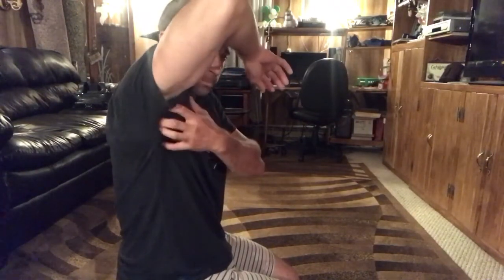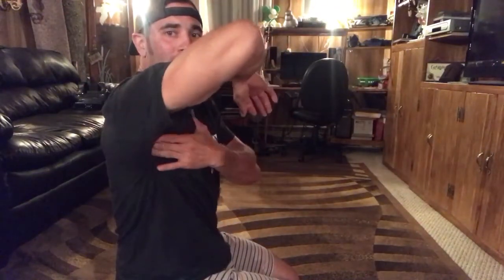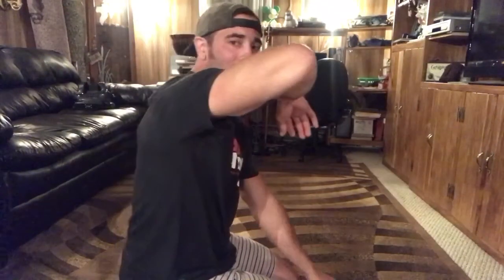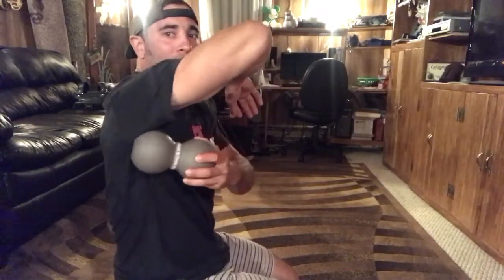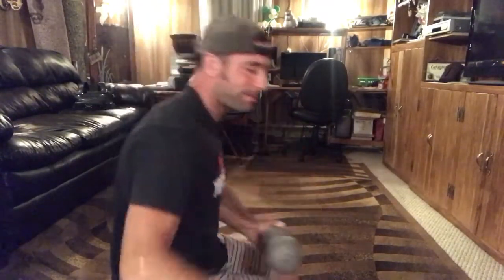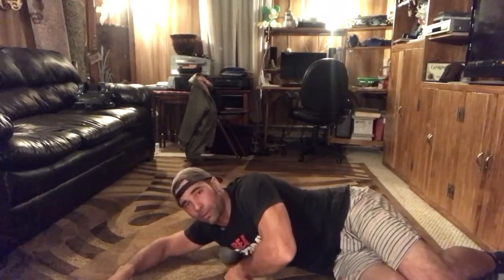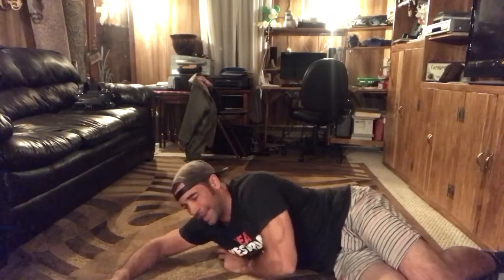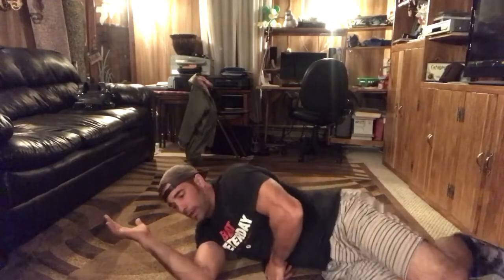Hair Slick Mob | WODdoc | P365 | Episode 1089